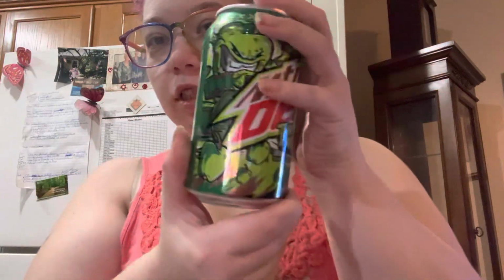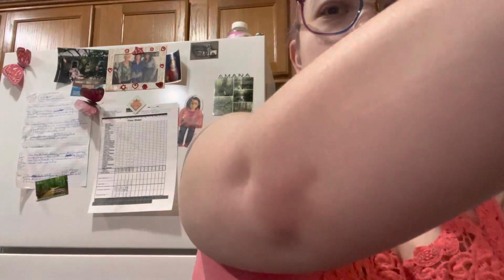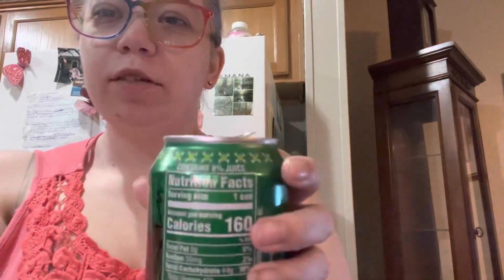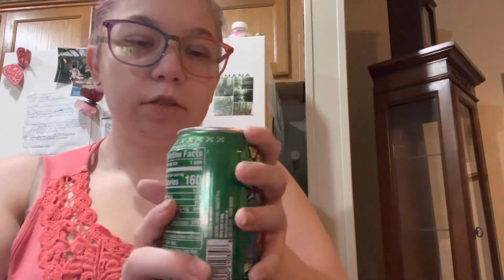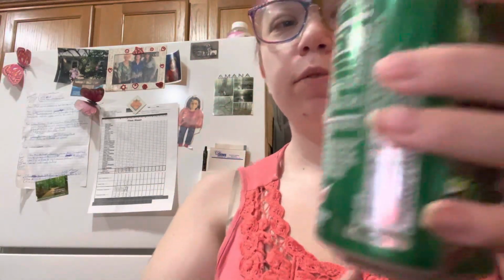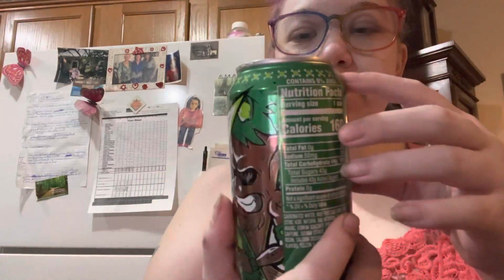Trying MTN Dew Trashed Apple